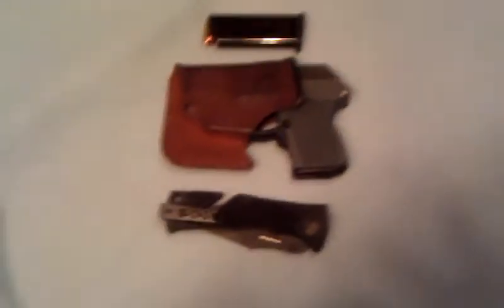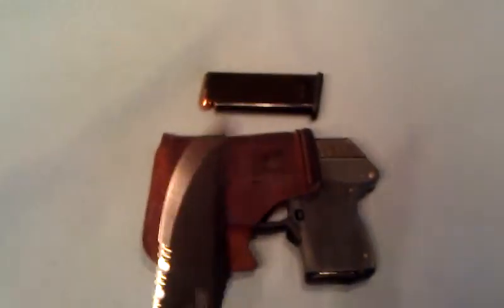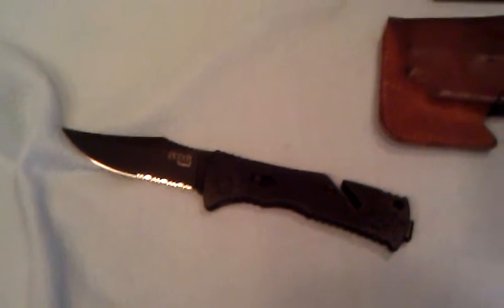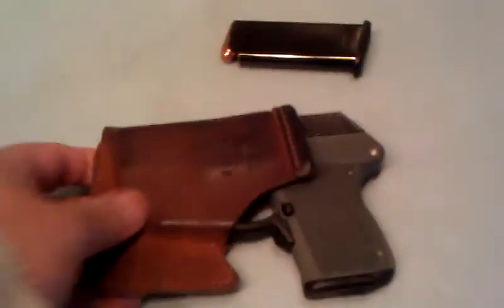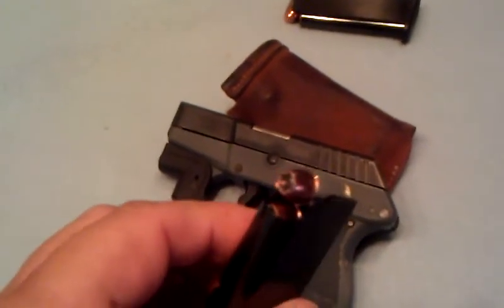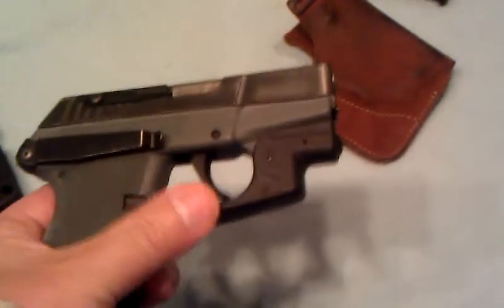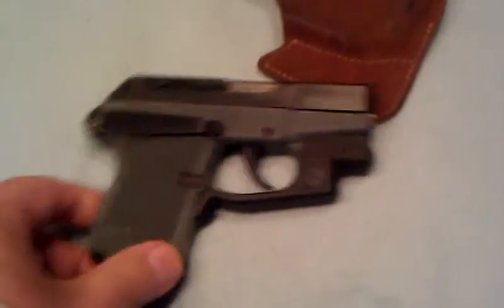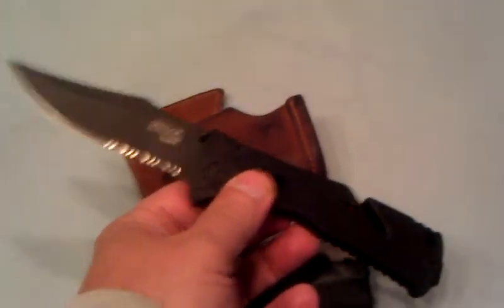My EDC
Firearm and knife choice for EDC